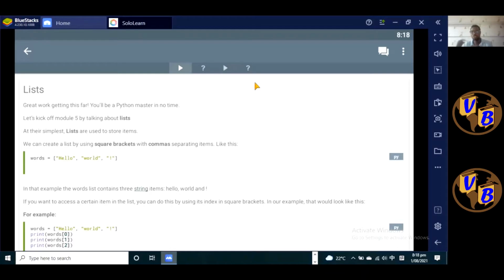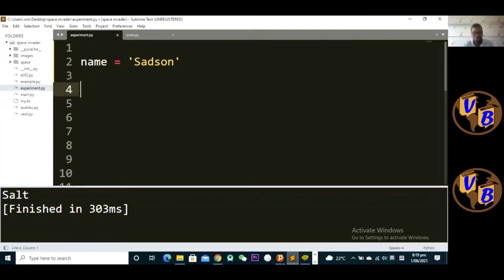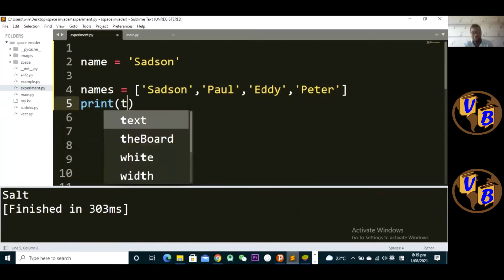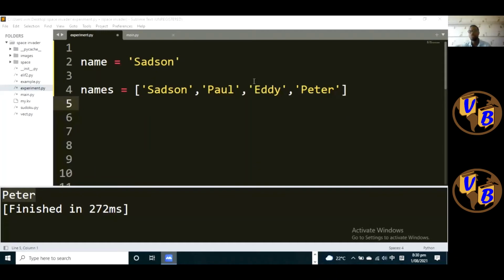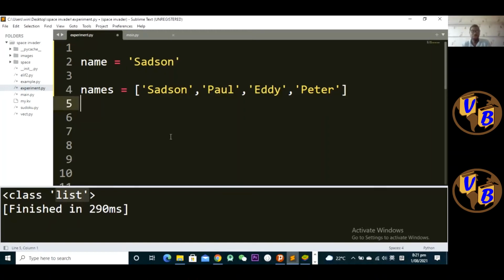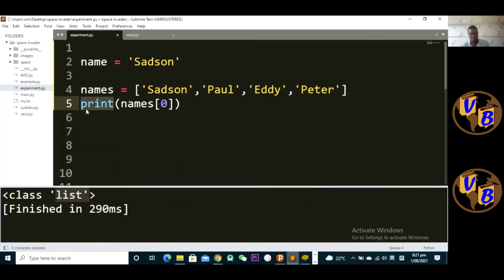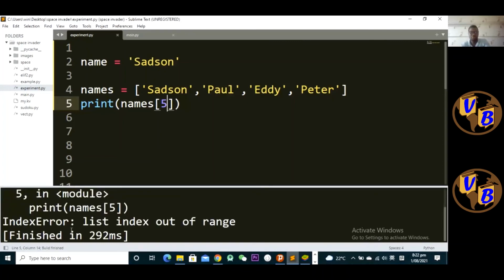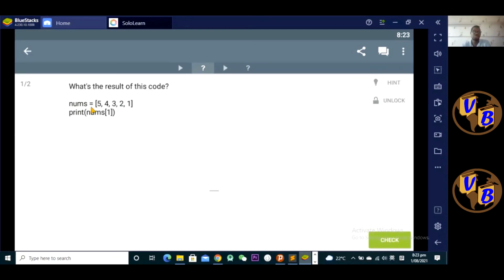Introduction to Python lists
This is an introduction to the Python lists.